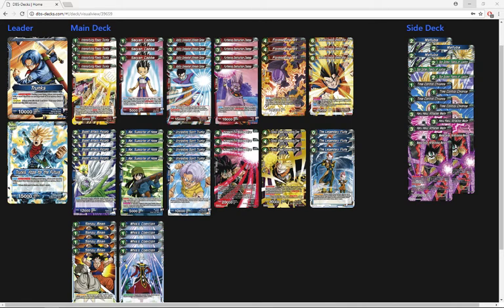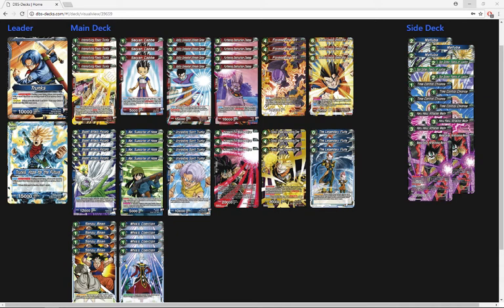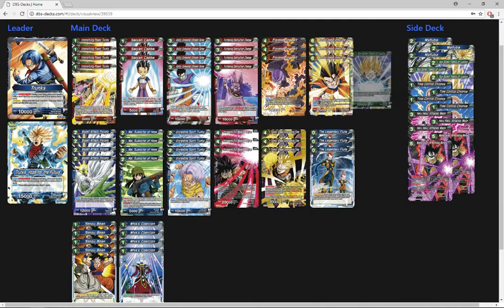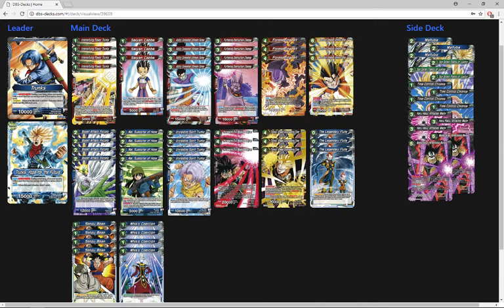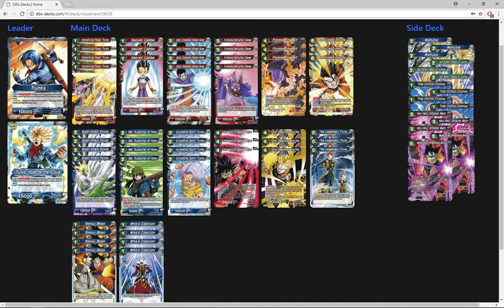Future trunks Deck update/When to Combo/Giveaway announcement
Hey everybody! I also forgot to mention if I'm able to record it I will be posting a special video for you all on Friday! I hope you enjoy it.